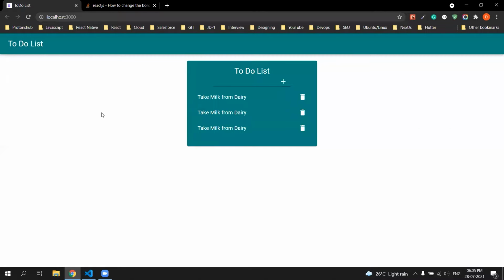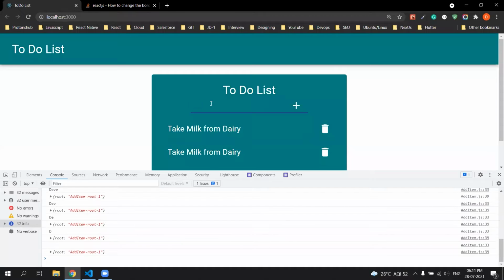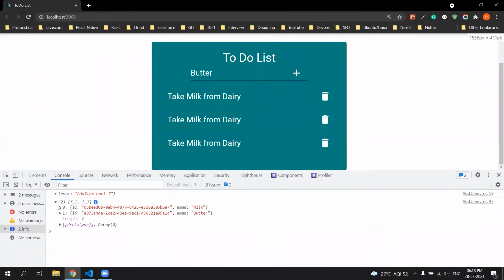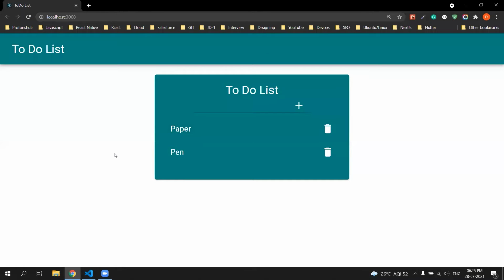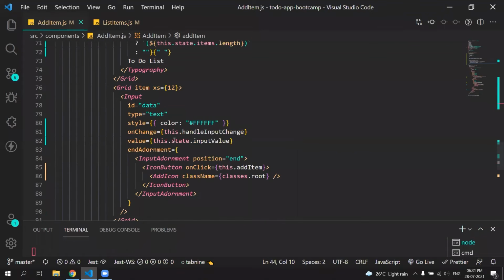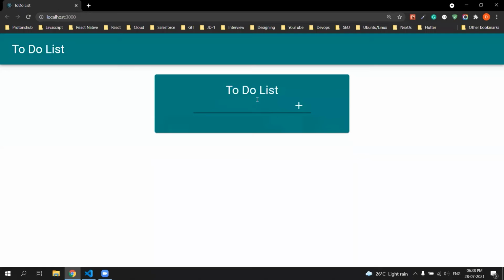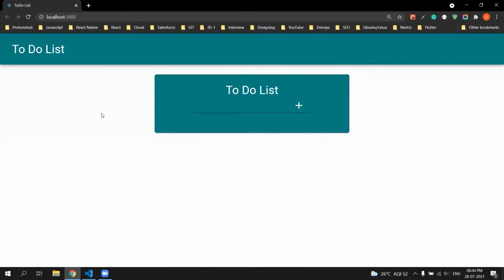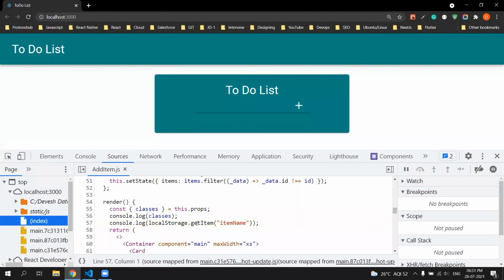Day 7 ReactJs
Day's Code